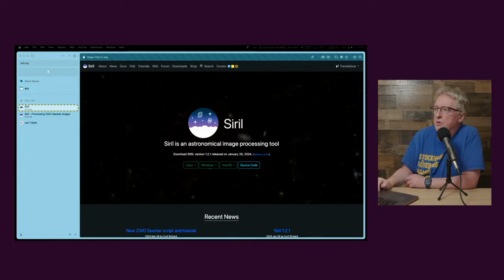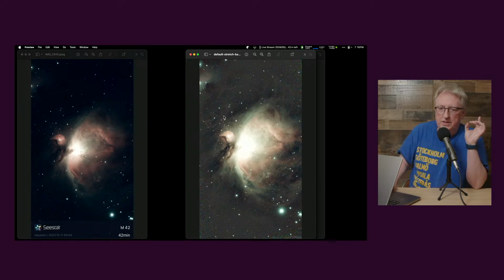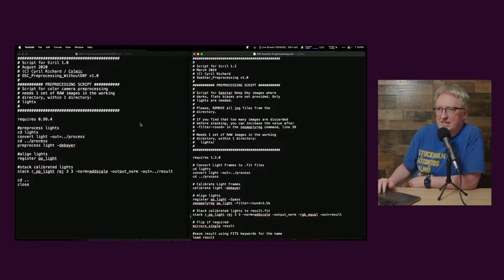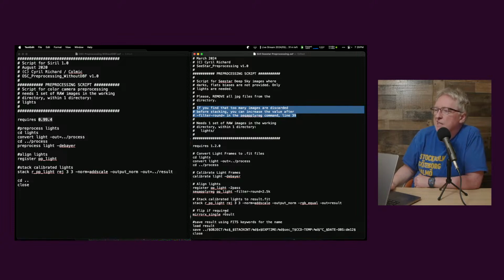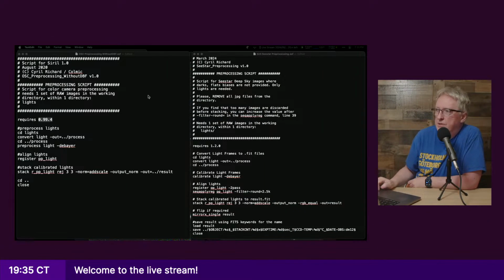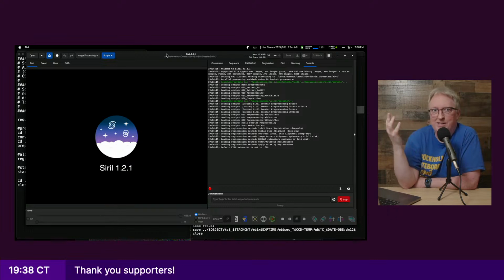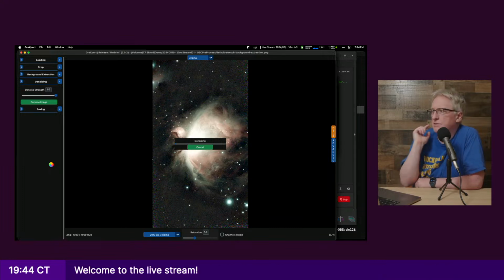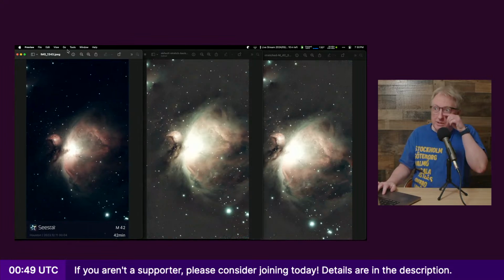Unlocking the Secrets of Siril's Seestar S50 Script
Today we will look at the relatively new Siril script for Seestar, and compare it with the old generic Siril script I've used previously, plus the out-of-camera experience.

Amazon (PAID LINK): 👉🏻

⏱️Chapter Markers:

00:00 Pre-show
04:42 Greetings
05:35 Topic of the day
06:55 Preview of future video: all sky camera
10:15 Discussion of pre-processing
12:35 The new script
13:05 Comparison of images: process and results
22:00 Comparison of the script implementations
29:40 Some misfires with new script
30:35 Technical difficulties...
31:50 Tracking fails, bad stars, and the new script
35:40 Discussion of registration issues and workarounds
38:35 Other times I've had issues with new script
39:40 My thoughts on the new script
42:40 Bonus: let's finish it in GraXpert
49:50 Final comments
50:49 Outro